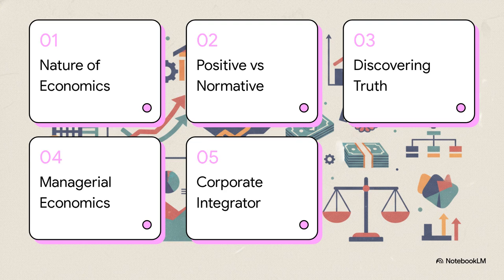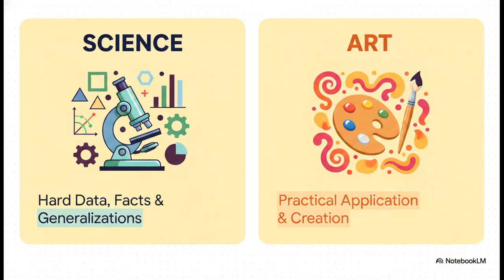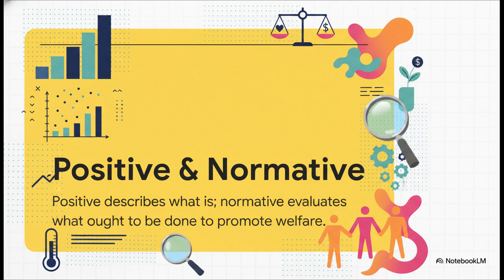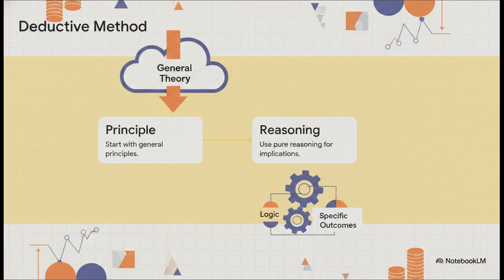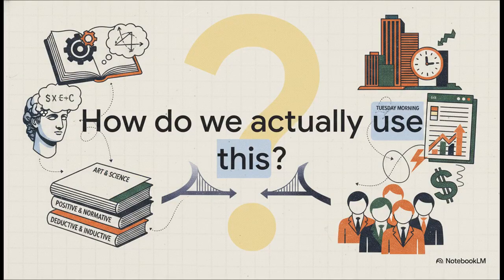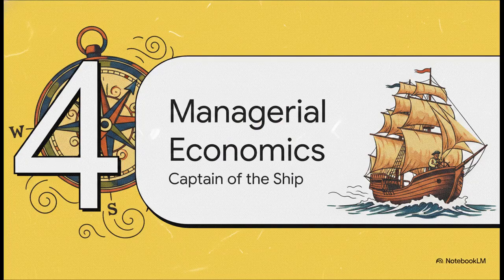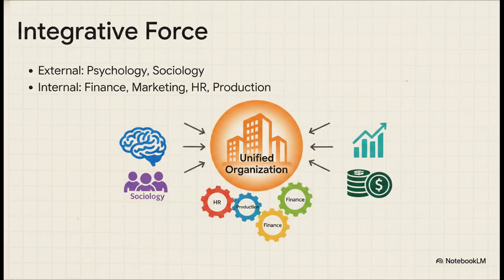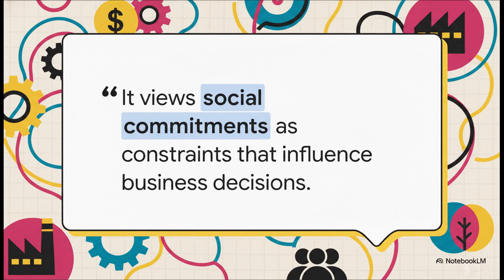Managerial Mastery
Unlock the power of economics in this deep-dive explainer that breaks down how the field operates as both a **science and an art**. 📊💡

In this video, you’ll discover the core difference between **positive economics** (fact-based analysis) and **normative economics** (value-driven decisions), along with how economists use **deductive reasoning** and **inductive analysis** to understand real-world problems.

We also explore the practical side through **managerial economics**—where theory meets business strategy. Learn how organizations make smarter decisions, optimize resources, and balance **profitability with social responsibility** in today’s complex economic environment.

Whether you're a student, entrepreneur, or curious learner, this video will help you grasp how economic principles shape **business success and human behavior**.